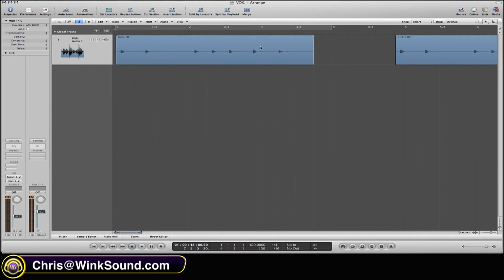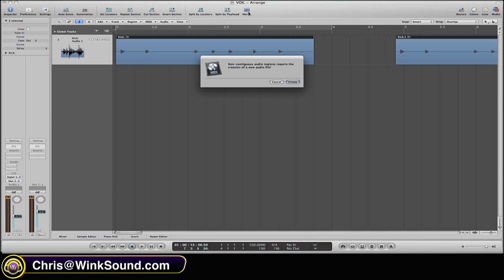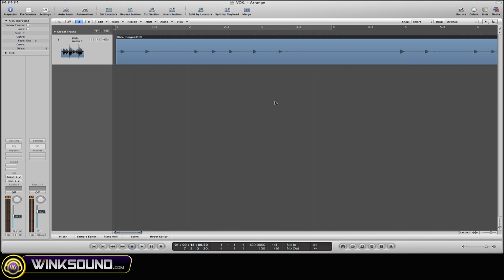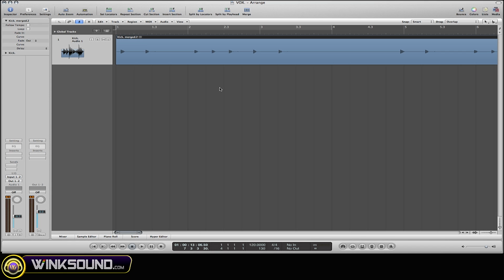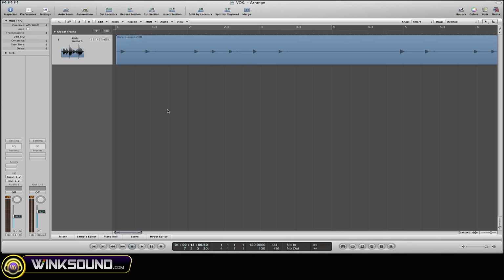Logic Pro: How To Merge Audio Regions | WinkSound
Learn how to merger multiple audio regions into a single audio file for easy management within Logic Studio.